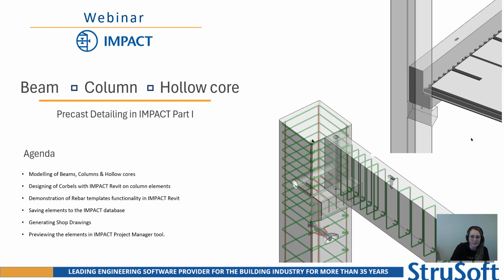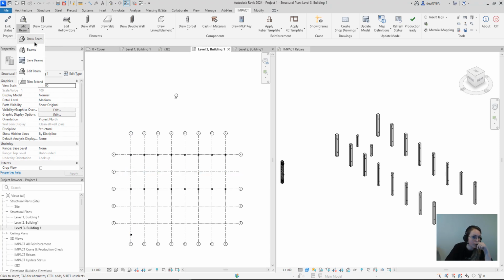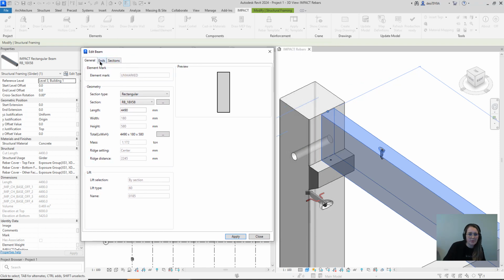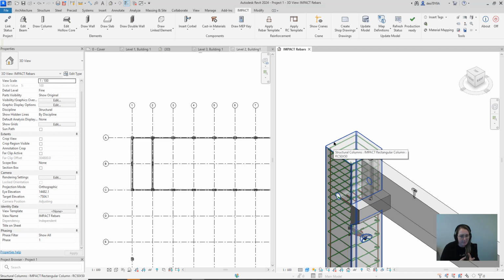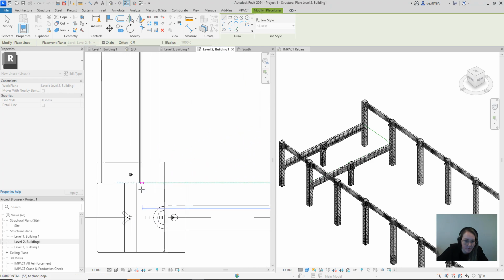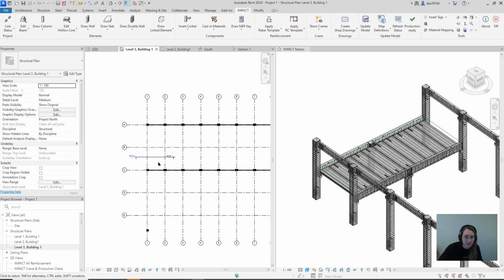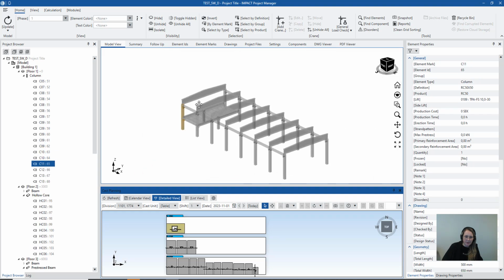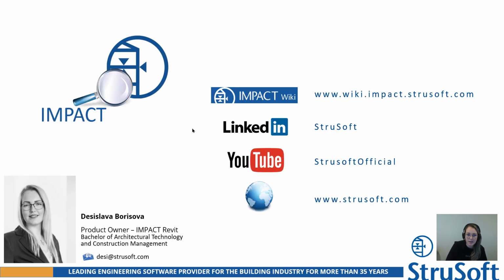Webinar - Precast Detailing in IMPACT for Revit Part I Beam Column & Hollow core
/ 666141